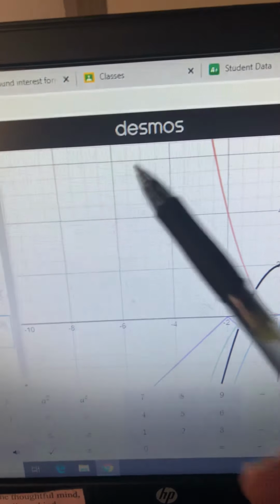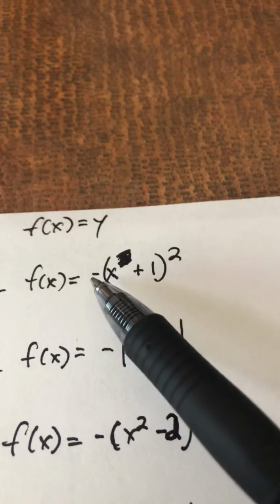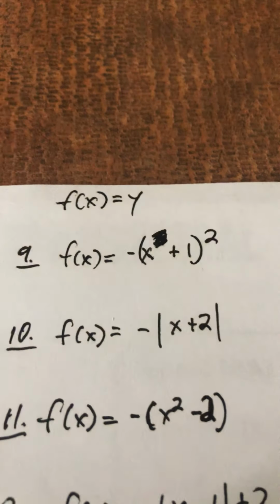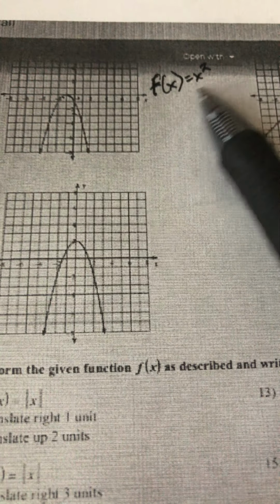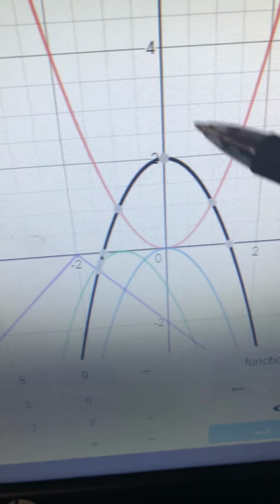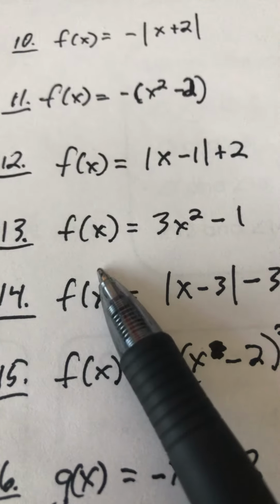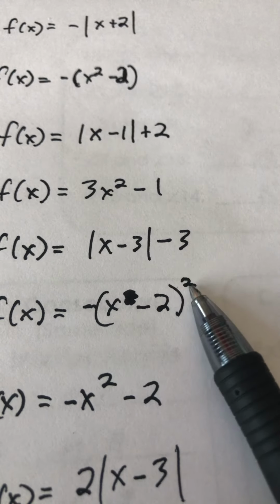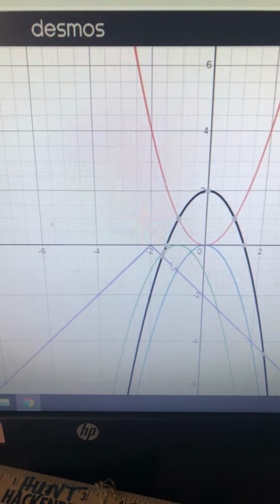November 10, 2020